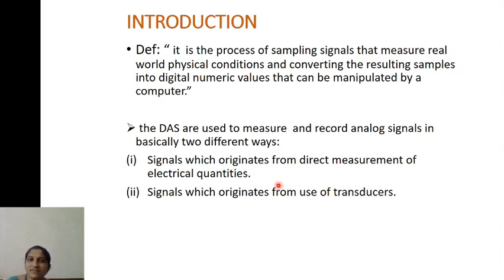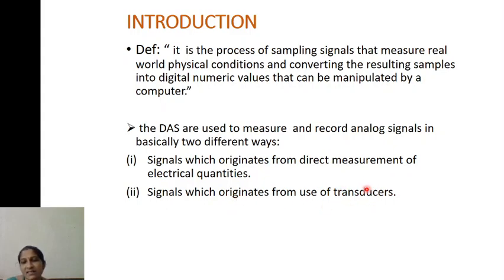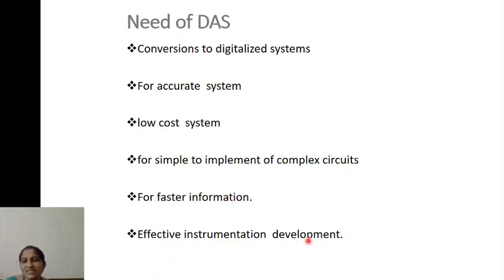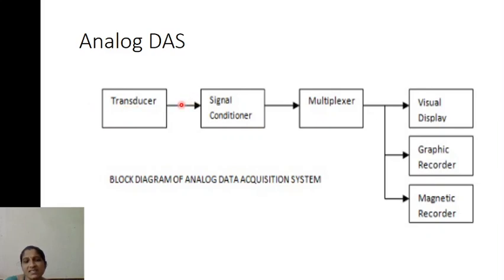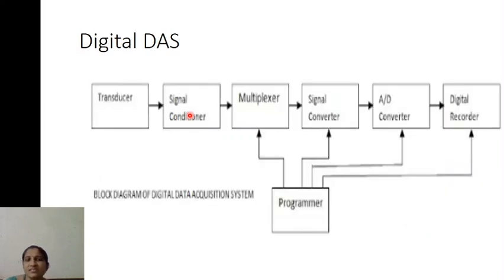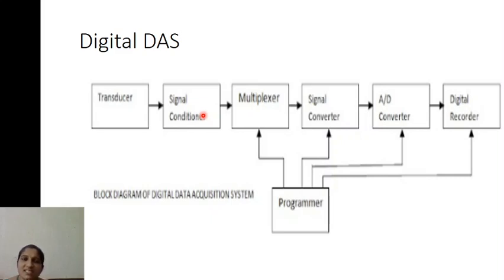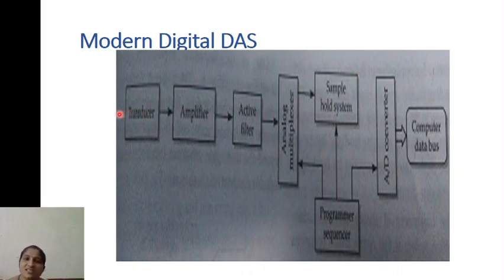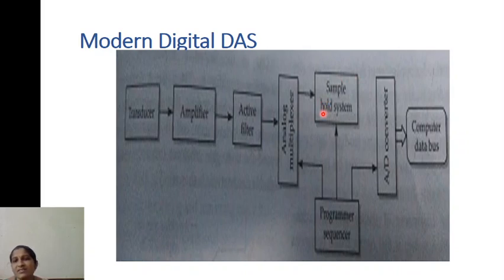Instrumentation_Unit2 video4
DAS